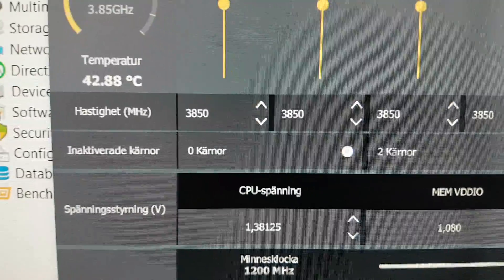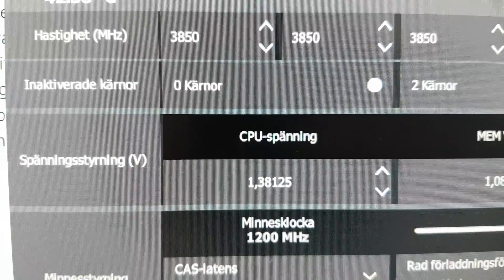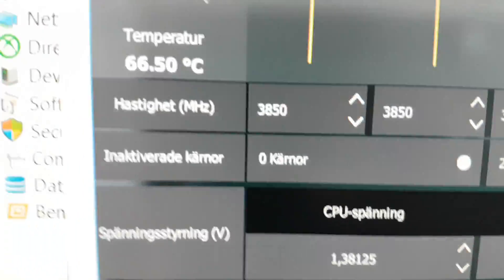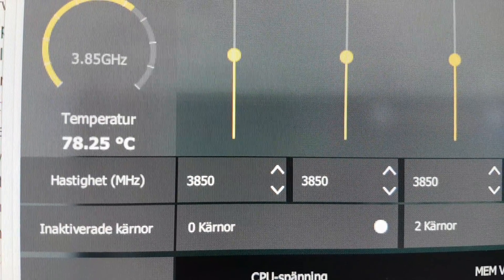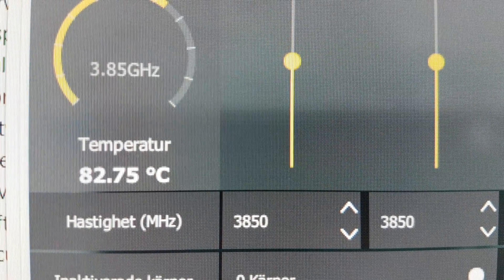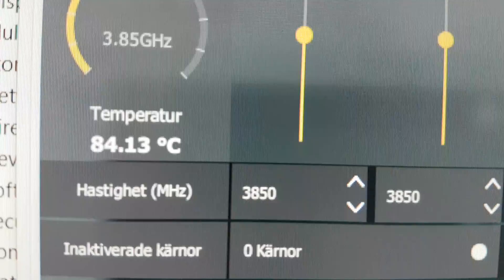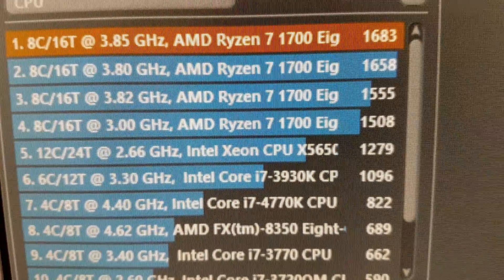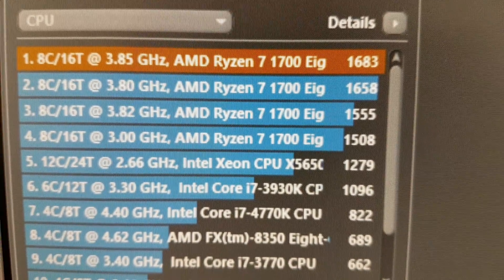Ryzen 1700 overclock with Stock Cooler Wrath Spire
In this video I show my overclocking results with the Ryzen 1700 and the stock cooler "Wraith Spire". The motherboard I'm using is an ASUS Prime X370 Pro. I also show my Cinebench results after the overclock